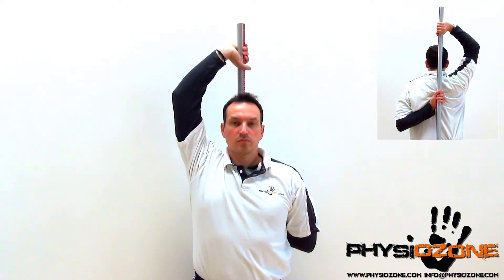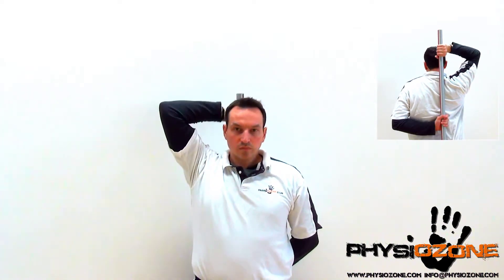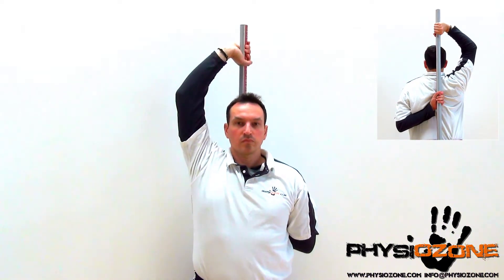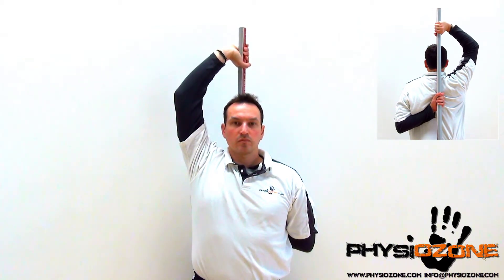Physiozone | Stretches | Shoulder | Stick | Hand Behind Back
Chartered Physiotherapist Leon Raath shows how to perform the Hand Behind Back stretch to improve shoulder range of motion using a stick.